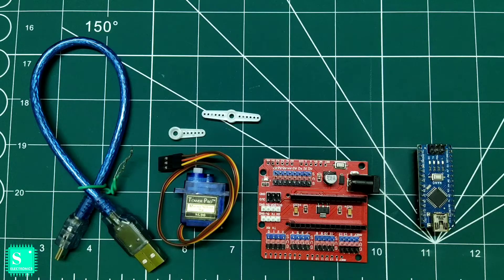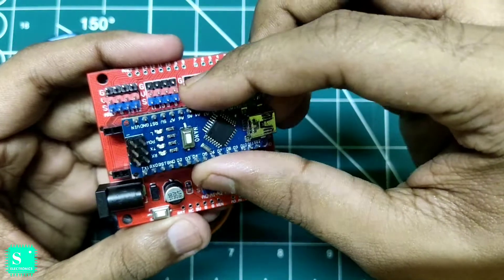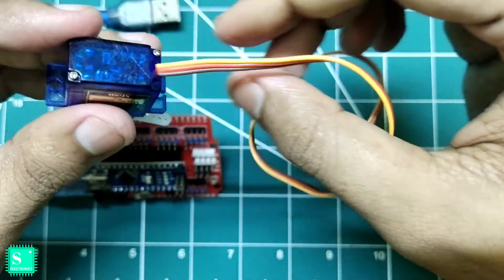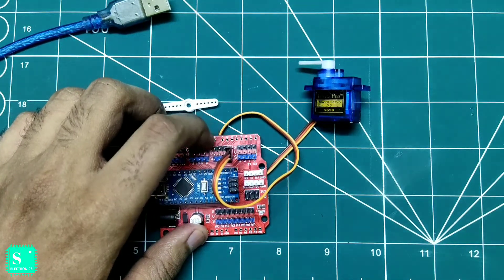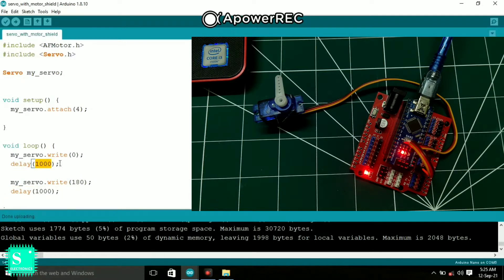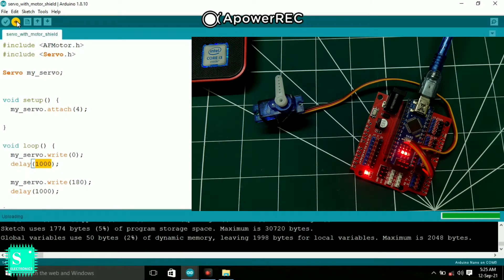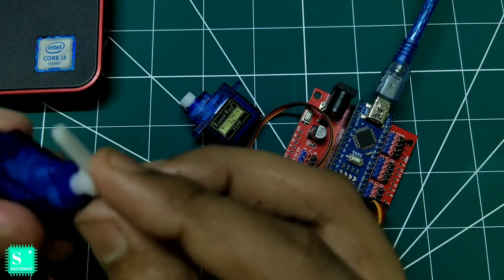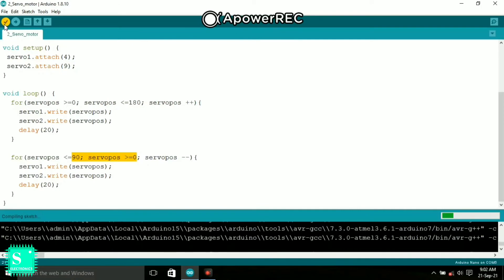How to Run Servo Motors with Arduino NANO Expansion Adapter Board- I/O Shield | Part - 2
Here is the video showing the whole process to control single & dual servo motor with arduino nano expansion breakout board.

Before watching this please watch Part -1 for more details & better understanding ~
How to Use Arduino NANO Expansion Adapter Breakout Board - I/O Shield | Part -1

Component List + Buying Link :-
1)Arduino Nano :-
Take a look at this Easy Electronics Arduino Nano V3.0 Micro Controller Board Electronic Hobby Kit on Flipkart

2)Arduino Nano Expansion Adapter Board I/O Shield :-
Nano IO Expansion Shield for Arduino NANO 328P

3)Servo Motor :-
Tower Pro SG90 Servo - 9 gms Mini/Micro Servo Motor

1)Variable Digital Power Supply (0-12)V | Digital Voltmeter Ammeter Display | LM317 Voltage Regulation

2)How to Use Arduino NANO Expansion Adapter Breakout Board - I/O Shield | Part -1

3)How to Make 8x24 Pixel Led Chakri Action Board

4)How to Make Led Lighthouse Model using RGB Led Strip | Wireless Remote Control

5)How to Control Speed of Dual DC Geared Motor with L298N Motor Driver Shield & Arduino

6)Speed Control Tutorial of Single DC Geared Motor With L298N Motor Driver Shield & Arduino

7)How to Make Arduino Text Scrolling Display Using PAROLA Library | 4 in 1 MAX7219 Dot Matrix Module

8)Arduino 2WD Smart Robo Car Assembling Process | Bluetooth Car

9)How to Use Pixel Led Wifi Thoran Controller | Text Display - 10x150 | Connection and Setup

10)Wireless CCTV Camera Using Android App IP Webcam | IP Webcam Tutorial

11)How To Use a 16x2 LCD Display With I2C Module & Arduino NANO

12)TP4056 Li-ion Battery Charging with Overcharging Protection - Micro USB 5V Interface

13)Design Animation Tutorial on 4 in 1 MAX7219 Display module | Connections & Coding

14)Bluetooth Controlled Arduino Robot Car

15)Tutorial on Bluetooth Module HC05 With Arduino | Connections & Coding

16)Infrared Obstacle Avoidance Sensor Module with Arduino Tutorial | Beginner's guide

17)Arduino LCD Tutorial | How To Control A LCD Display

18)How To Program MAX7219 Led 8x8 Dot Matrix Display With Arduino UNO | Part-2

19)How to connect MAX7219 Led 8x8 Dot Matrix Display with Arduino | Part-1

20)How to make Scrolling Text Display using Pixel Led & Arduino UNO

Also comment me, if you like the video or if you are successful to do the experiment at home & if you are really benefitted by this Tutorial

I'll be right back in the Next video soon...